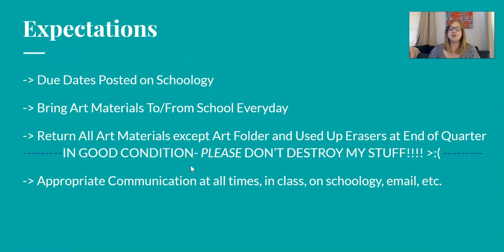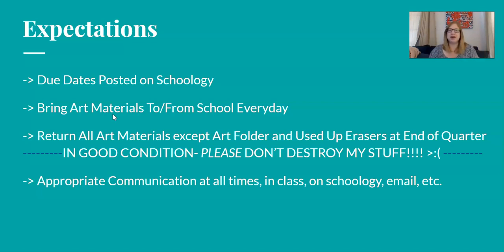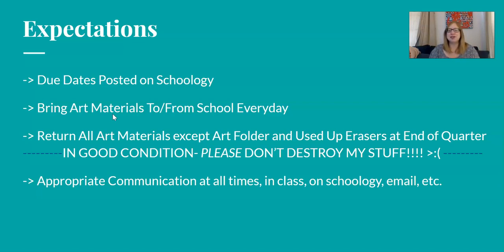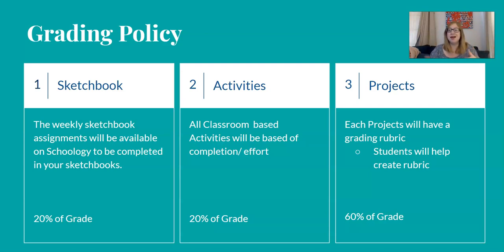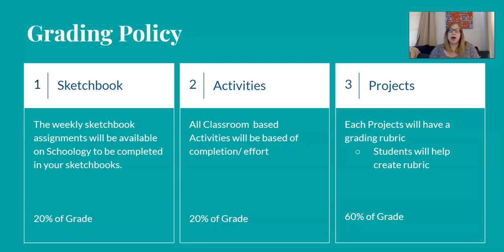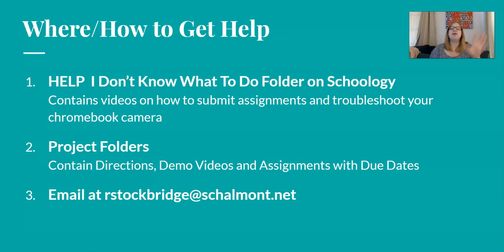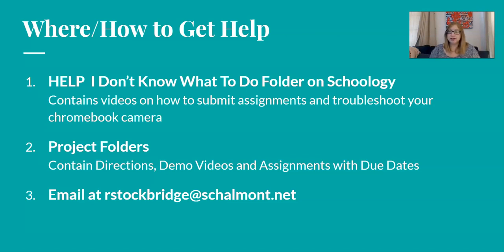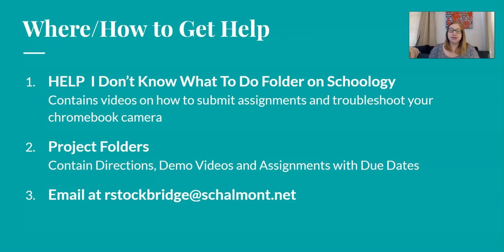Art 8A Syllabus